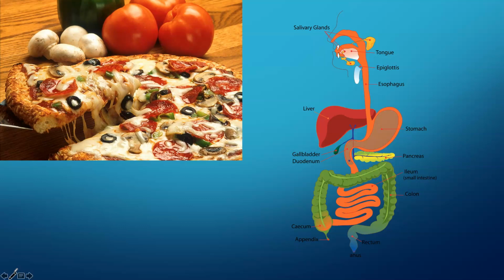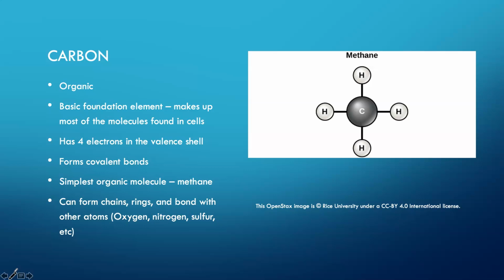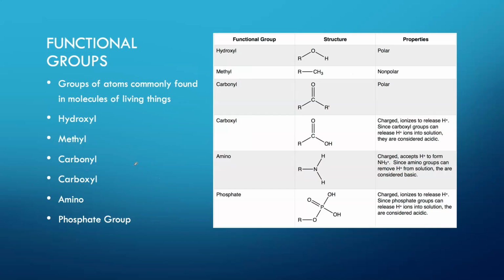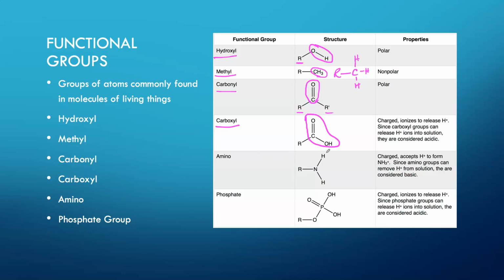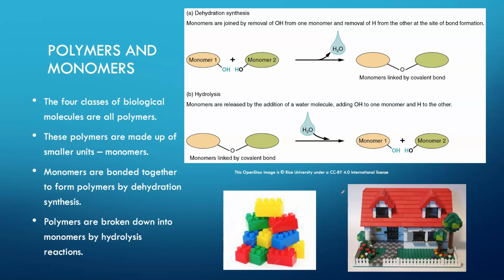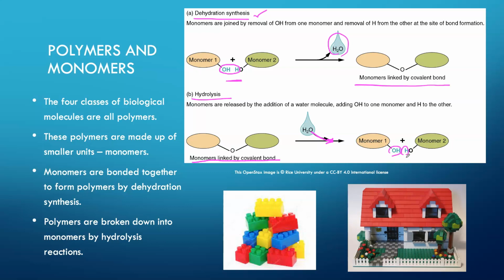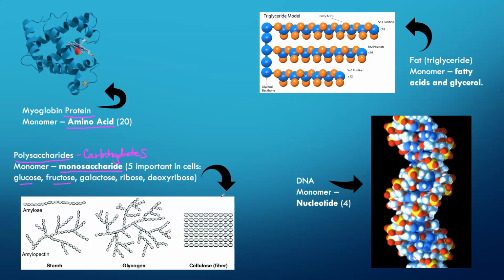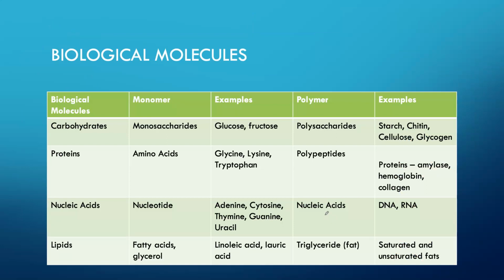Biological Molecules Introduction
The study guide below follows the videos in this series (Lipids, Carbohydrates, Proteins, and Nucleic Acids).